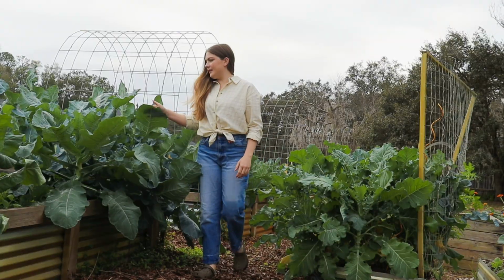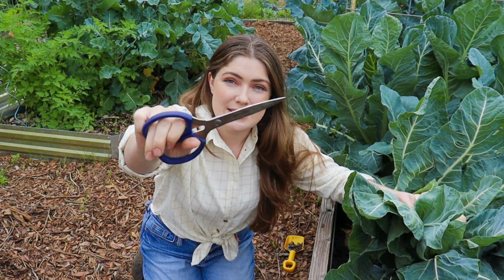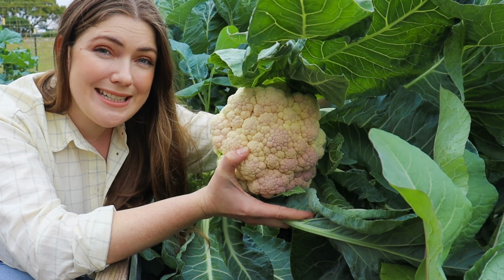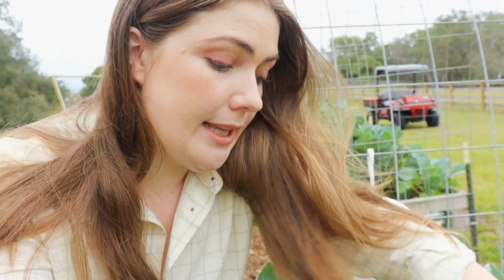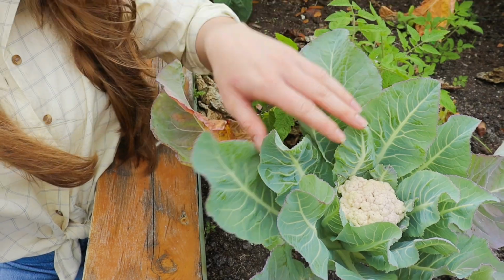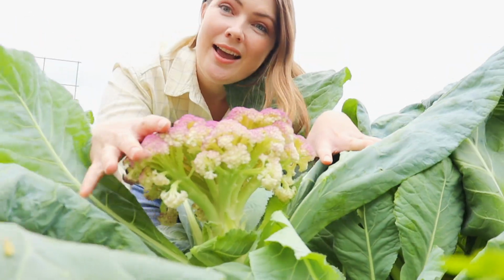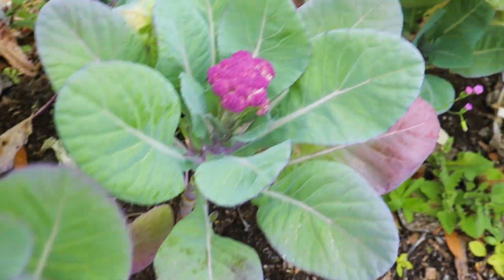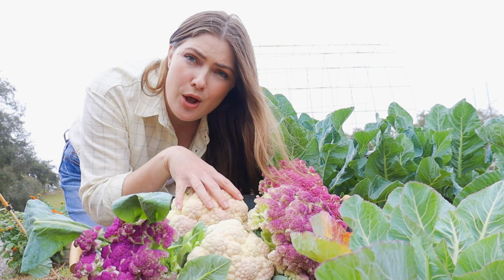Big cauliflower harvest! Permaculture gardening l Zone 9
I started these cauliflower seeds way back in late September and it’s finally time to harvest them! I’m finding that the hardest part about growing cauliflower is the time it takes to grow them. I’m trying to think of ways to best utilize our cauliflower harvest and preserve these precious crops.

Now that I’m able to slowly harvest our cauliflower, one bed at a time, I’m anxiously awaiting the spring garden more than ever. There’s lots of work still ahead of us in preparation of spring, so our permaculture garden will thrive.

Our homestead is based out of Florida, we value no dig and no till practices (deep mulching), while incorporating raised beds and permaculture values 💚

💖💖💖💖If you ENJOY this video, I’d be honored to have YOU as a *Subscriber*!

Cauliflower
Gardening
Vegetable gardening
How to garden
Gardening for beginners
Harvesting
Harvesting videos
Growing cauliflower
Growing cauliflower from seed